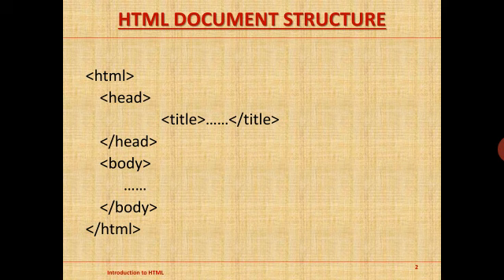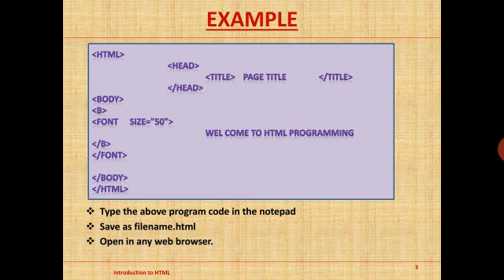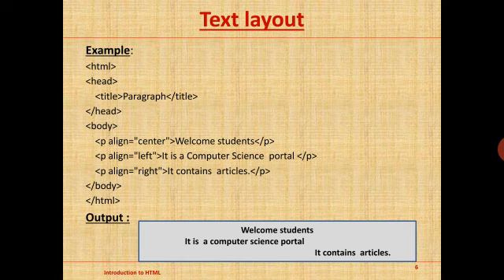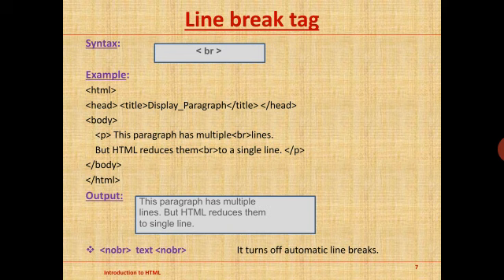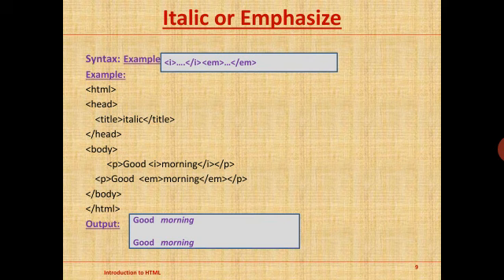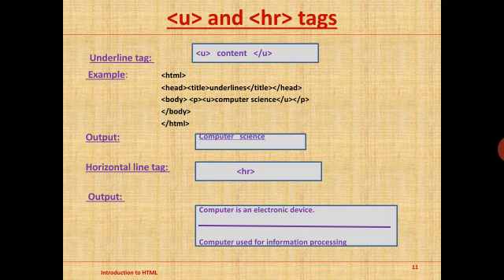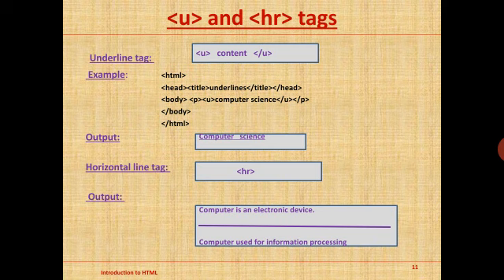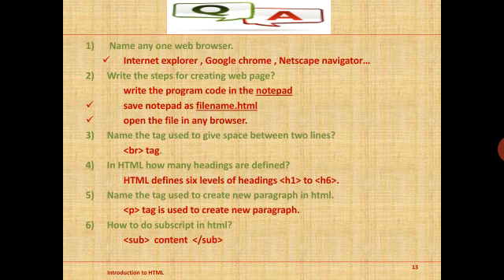GCC PUSCI CS Lecture 2 Prof. Ujjwala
The Video briefly describes about web designing